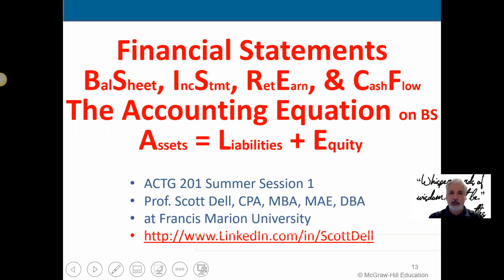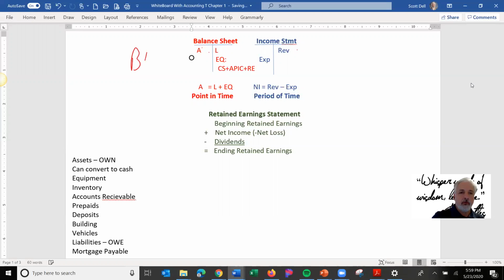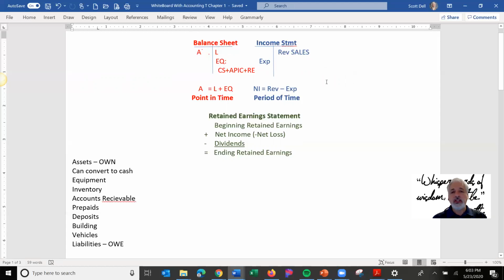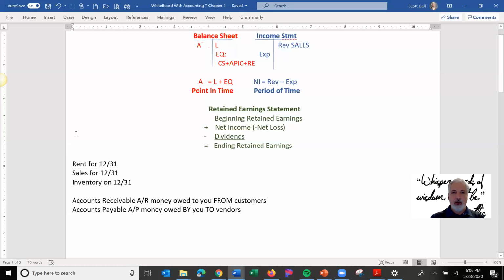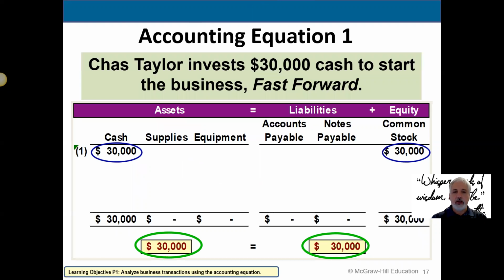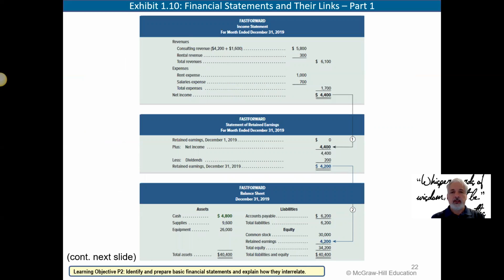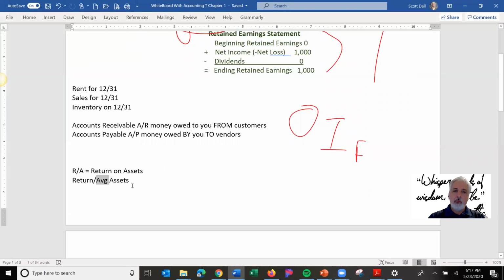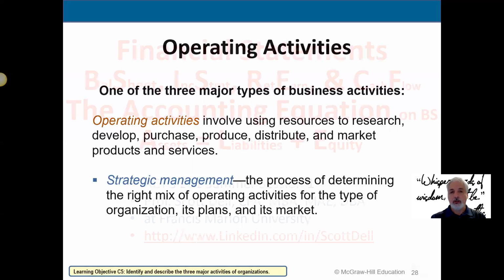Chap 1 Part 3 - The Accounting Equation and Financial Statements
Summary of the 4 Major Financial Statements: Balance Sheet, Income Statement, Statement of Retained Earnings (Sometimes Replaced by the Statement of Stockholders Equity which INCLUDES Retained Earnings, and the Statement of Cash Flows.